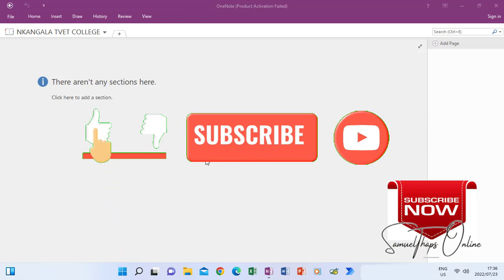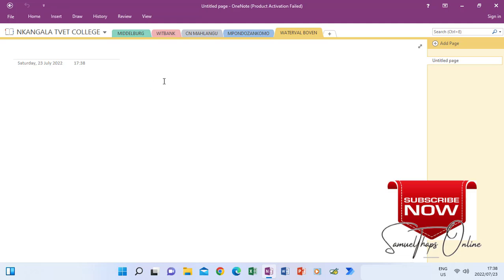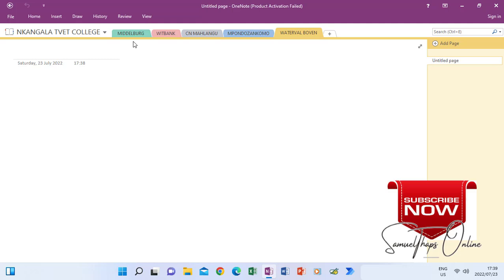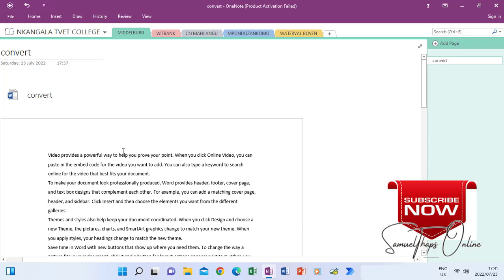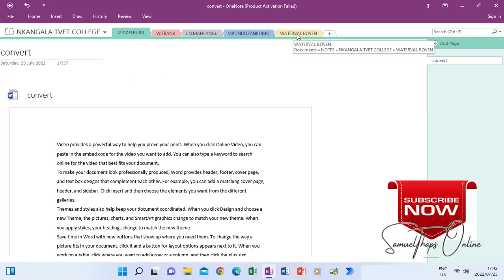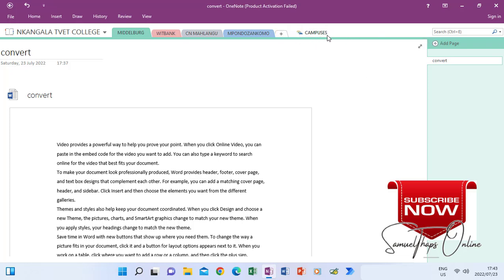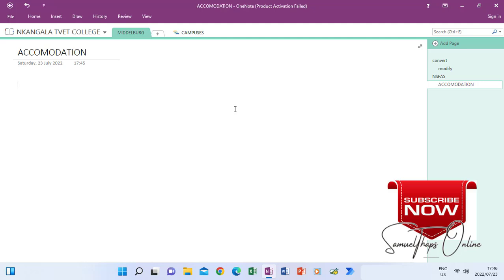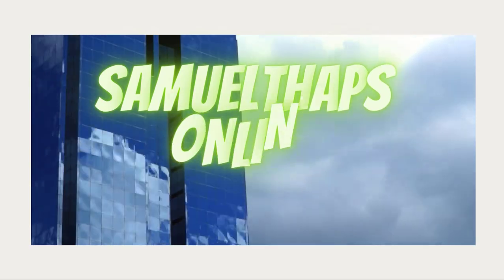HOW TO USE MICROSOFT ONENOTE - PART 4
Create Sub-Sections and Sub-Pages on Microsoft ONENOTE